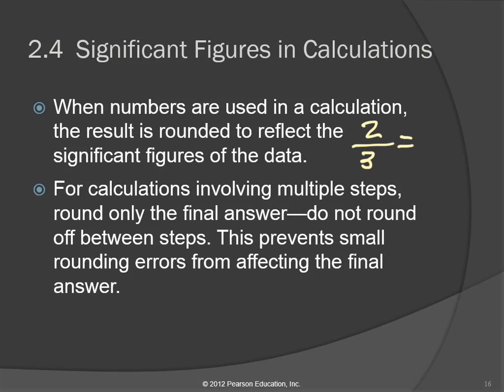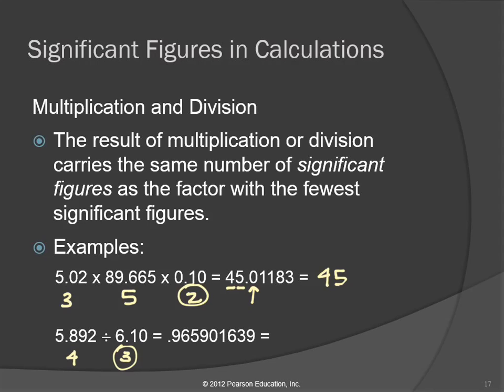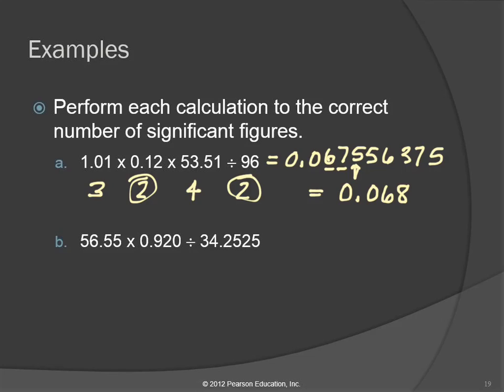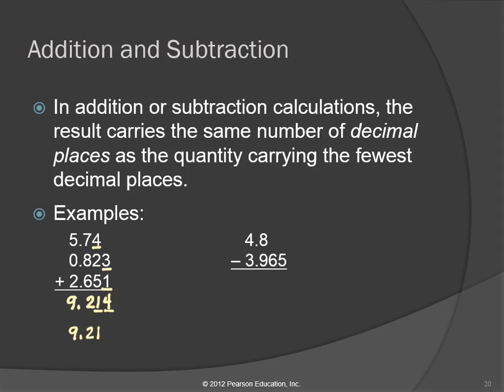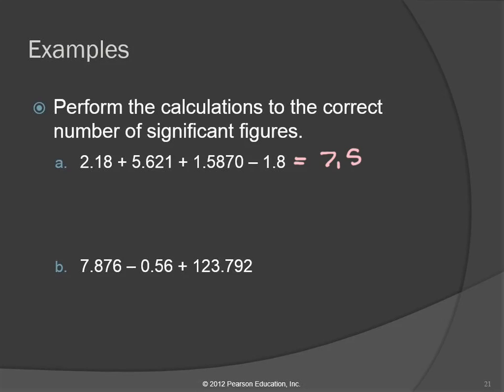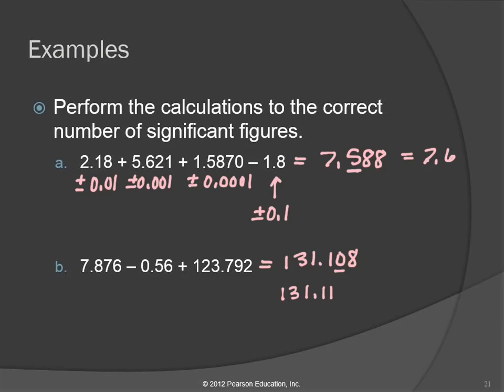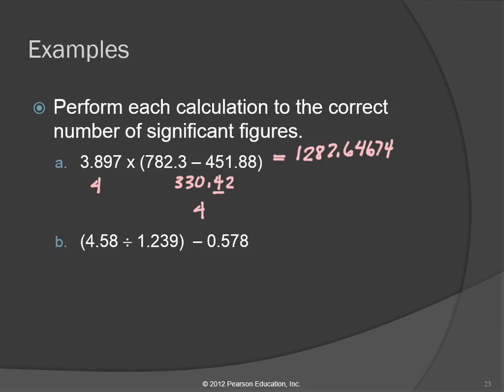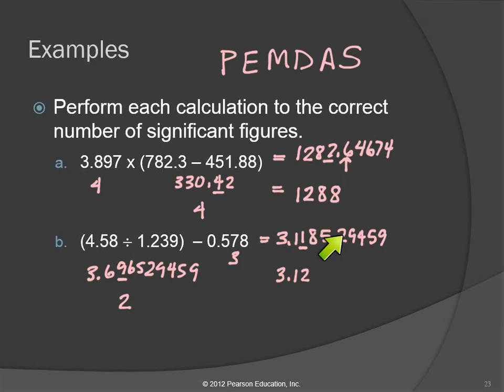20 2.4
1/15/15 lecture at Tulare